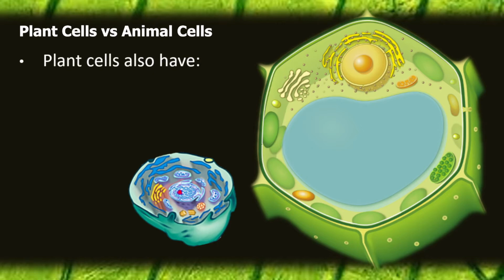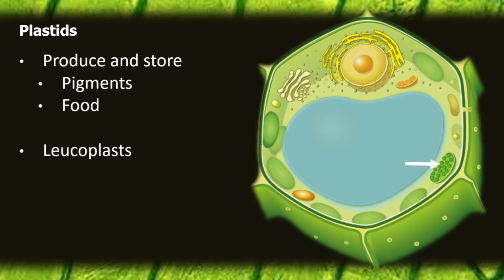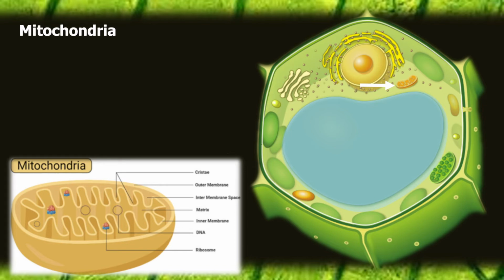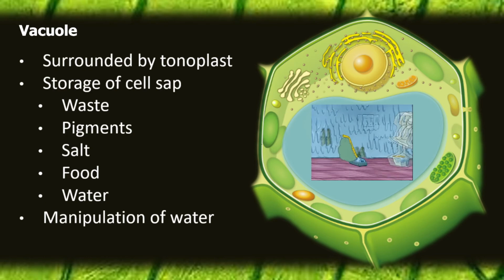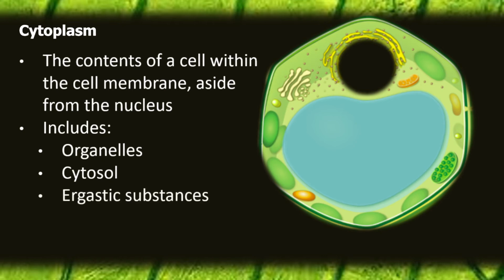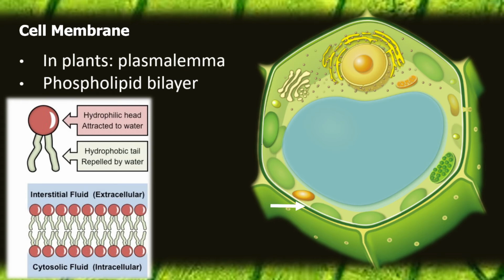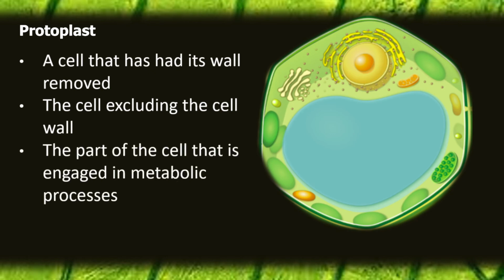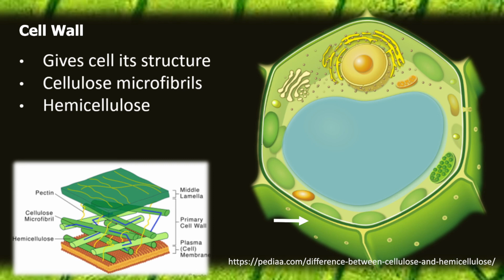The Plant Cell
Main Texts:

George Acquaah. 2009. Horticulture: Principles and Practices (4th ed.). Pearson Prentice Hall.

Georgia Tech Biological Sciences. 2016. Organismal Biology.

John E. Preece and Paul E. Read. 2005. The Biology of Horticulture: An Introductory Textbook (2nd ed.). John Wiley & Sons, Inc.

LibreTexts. 2020. Introductory Biology (CK-12).

Michael J. Farabee. 2007. An On-Line Biology Book.